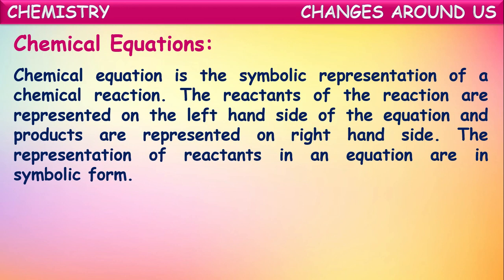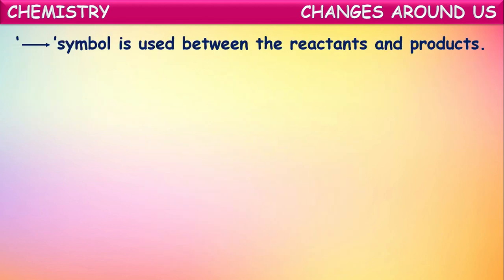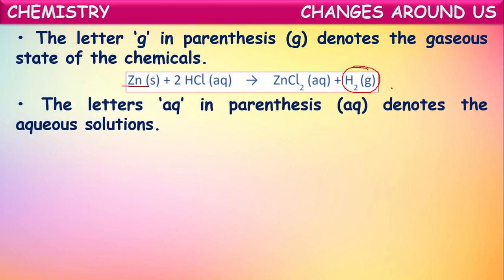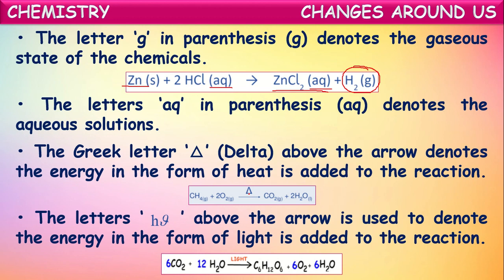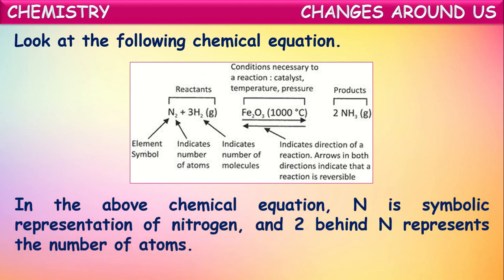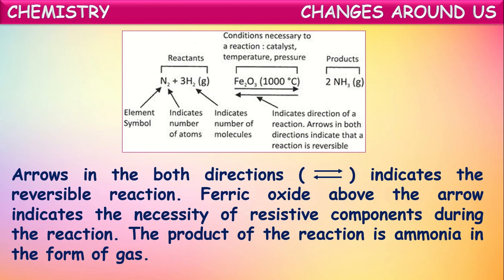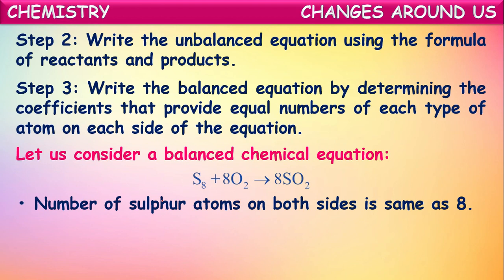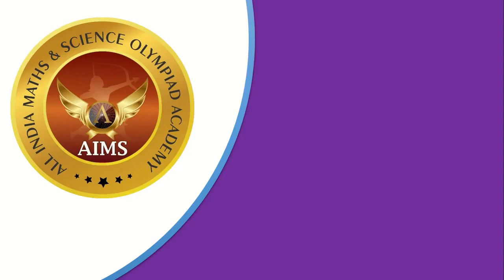7TH OLYMPIAD || CHANGES AROUND US || PART 03 || CHEMICAL EQUATIONS